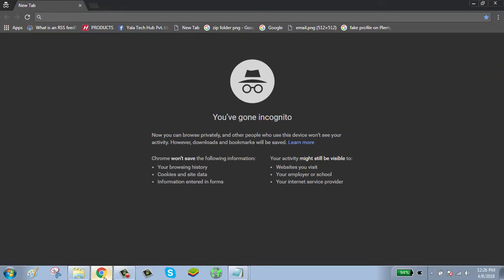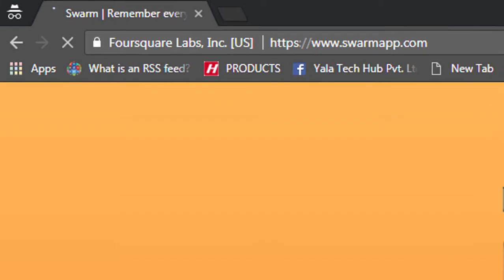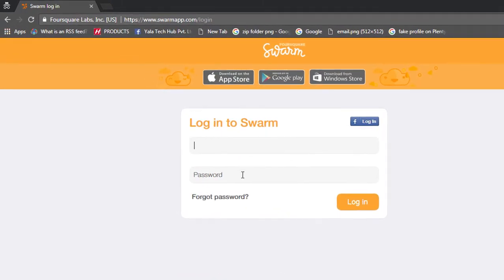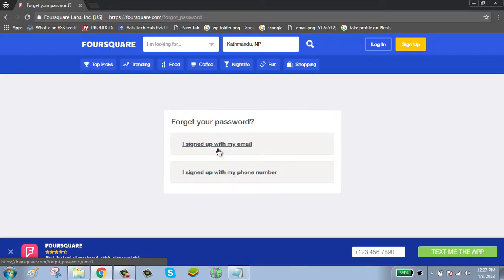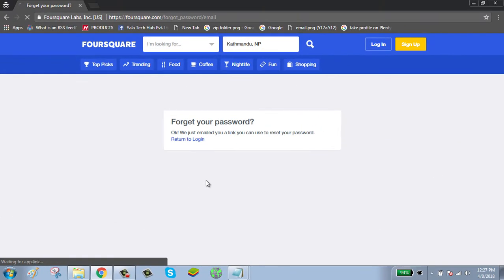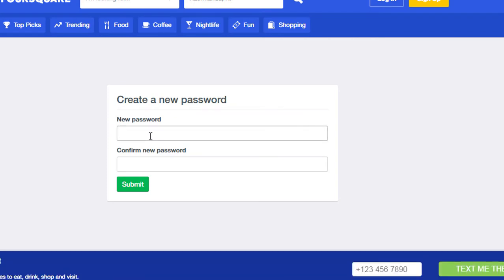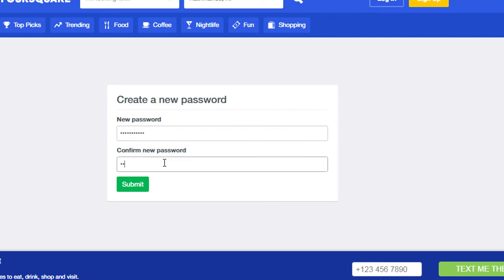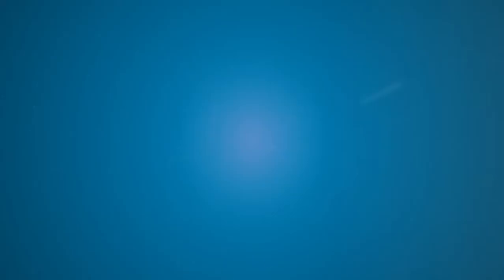Reset Swarm Login Password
Have you been trying a lot just to get you already correct password to be correct? Tried a lot but its just working, then reset your swarm password.

Swarm is a location sharing mobile app that lets you share your location with friends and quickly create a lifelog from the locations.

Follow the steps given in the video to learn how to reset swarm account password easily and quickly. Don't worry, you can reset your password anytime and anywhere you like.